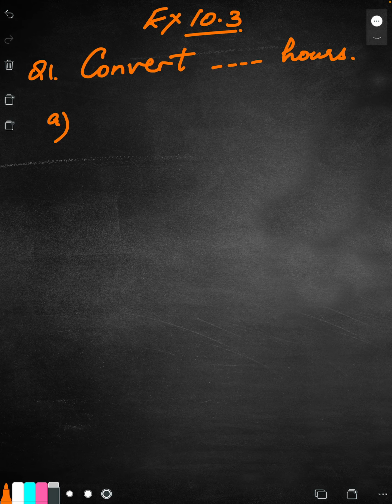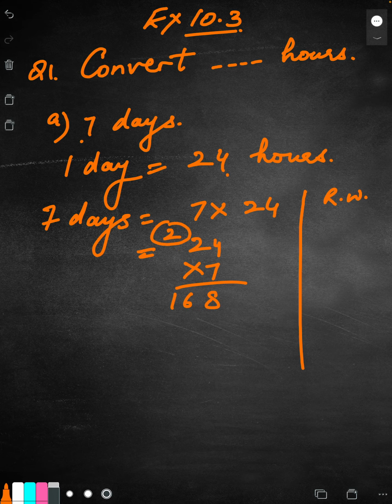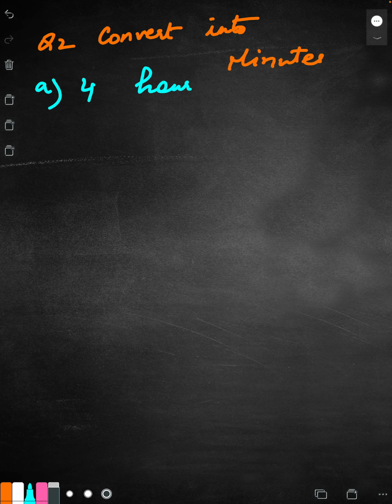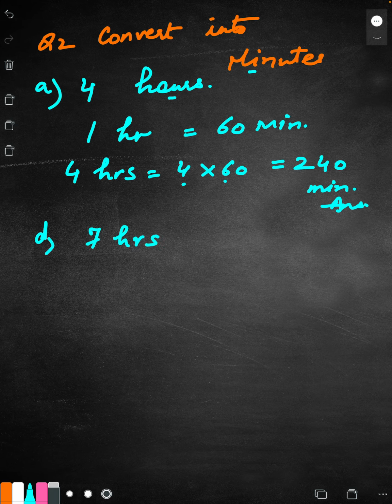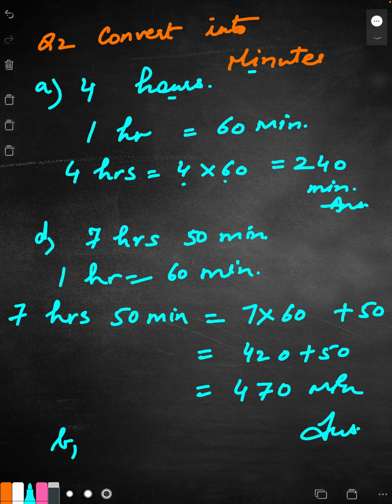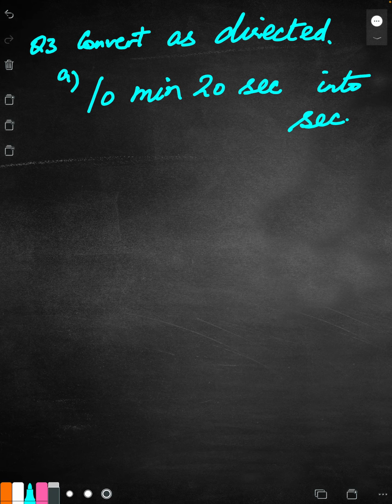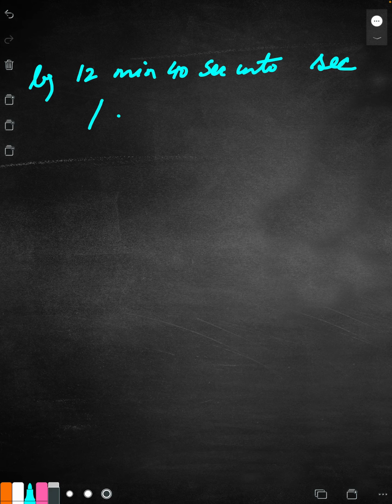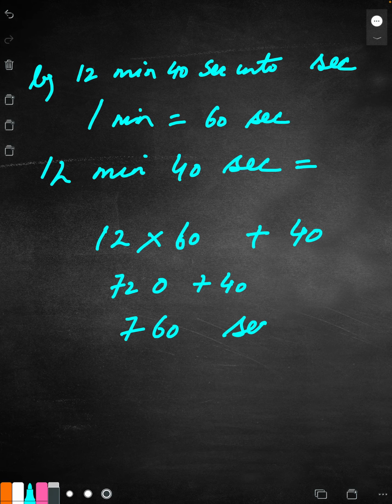26 January 2021